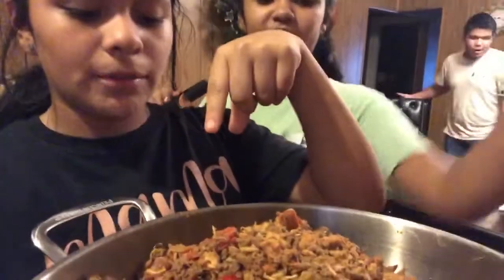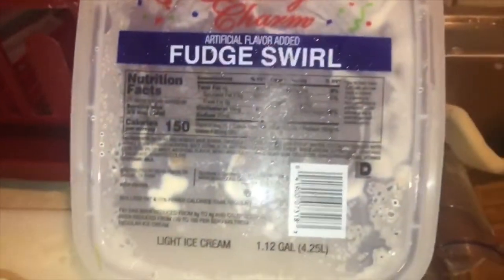Mexican traditional cookout! (Vlog 4)